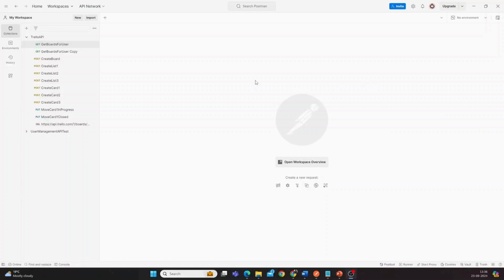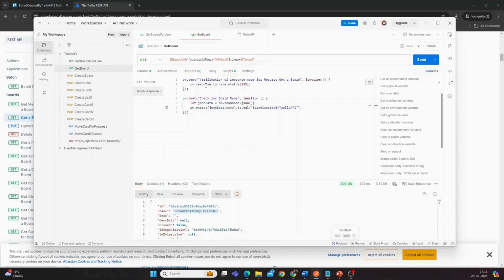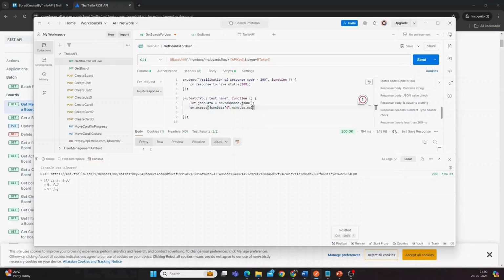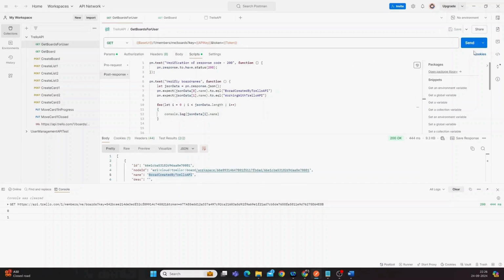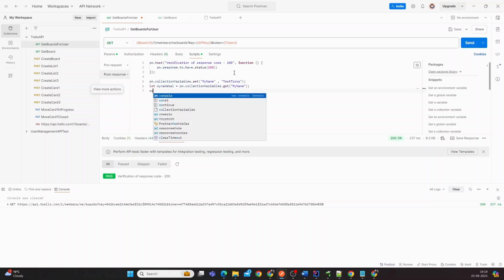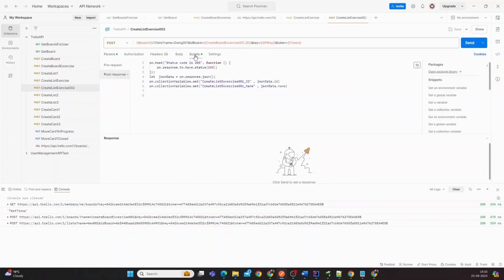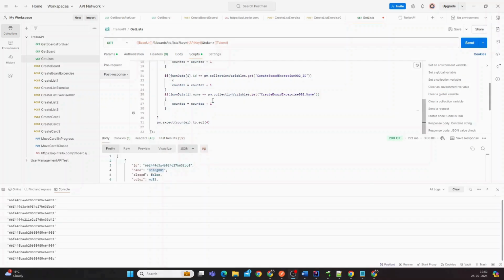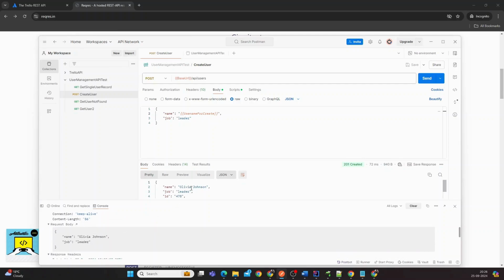9. Writing Simple API Tests in Postman Using JavaScript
In this video, we dive into writing API tests in Postman using JavaScript. You'll learn how to:

Validate response codes to ensure correct API behavior,
Check the structure of JSON response bodies,
Write effective assertions and verify data types within JSON requests,
Set and retrieve collection variables through Postman scripts,
Pass data between tests for dynamic testing, and
Use loops to iterate over arrays in response data for more advanced test cases.